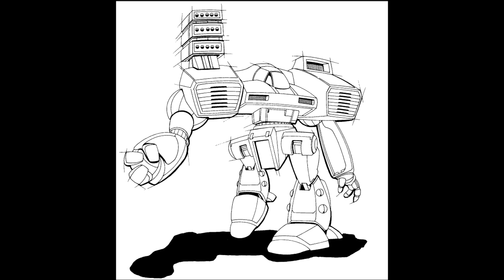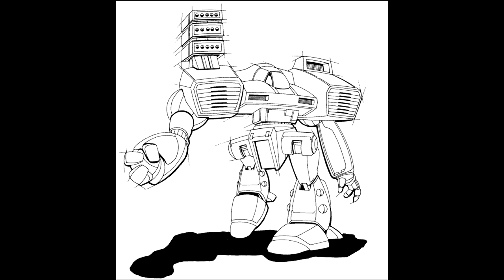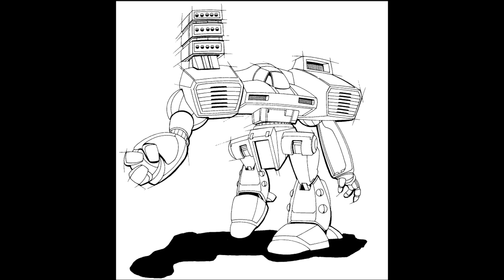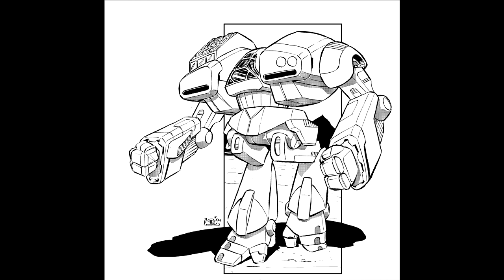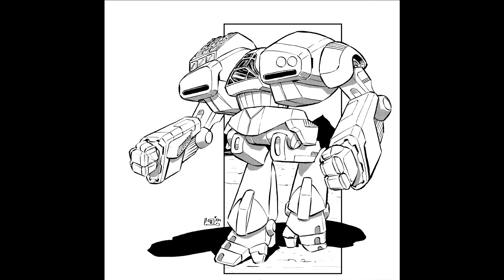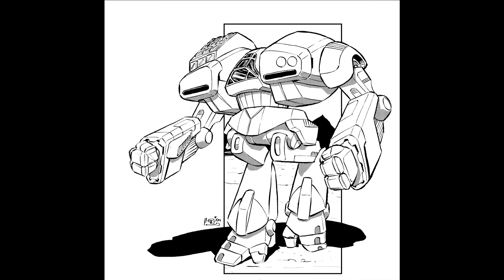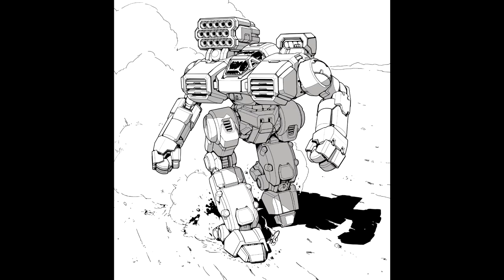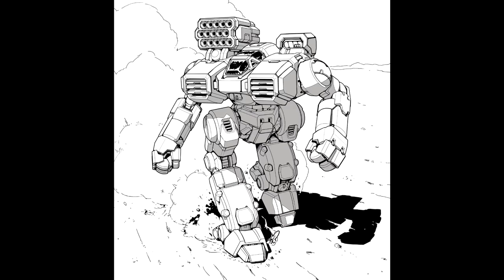LoreWarrior Online - The Baboon (Howler)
The humble Baboon, so limited in combat yet so fun to run around spamming LRM fire at high speed.  I really have a soft spot for this little guy even if it is clan tech.  The Howler is a great little 'mech and the new mini for it looks great.